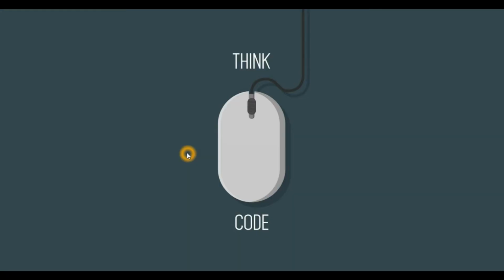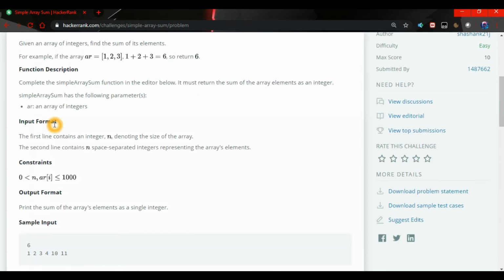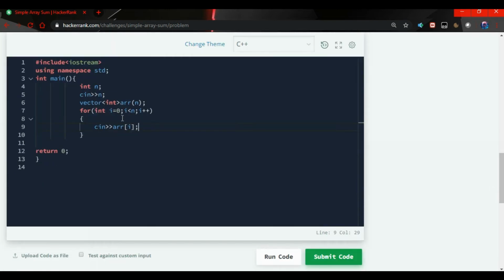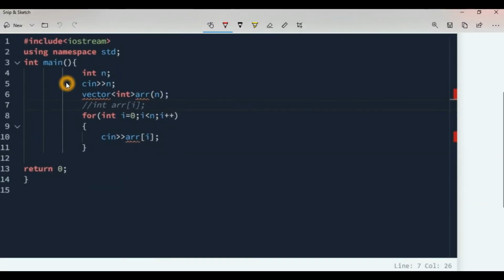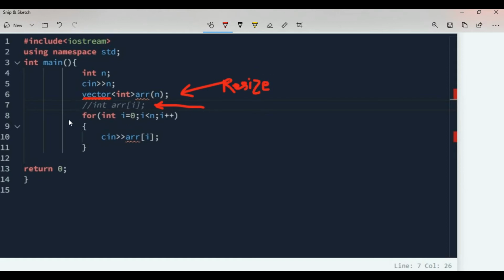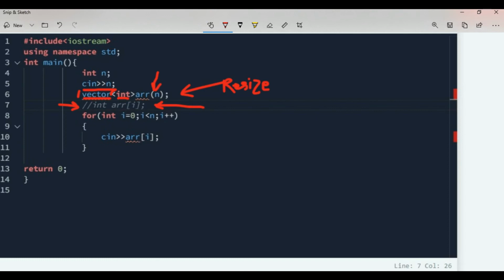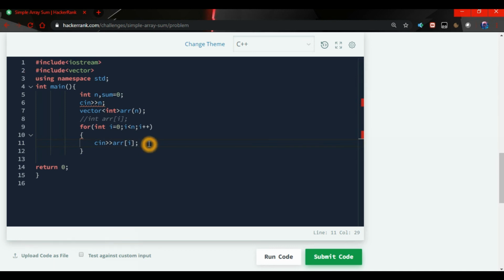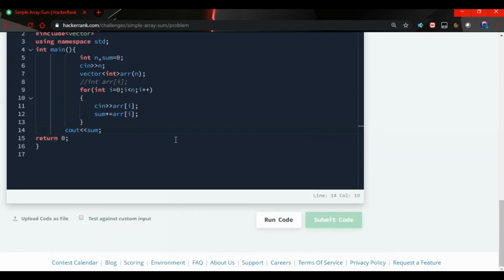Simple Array Sum solution explained in C++ using vector